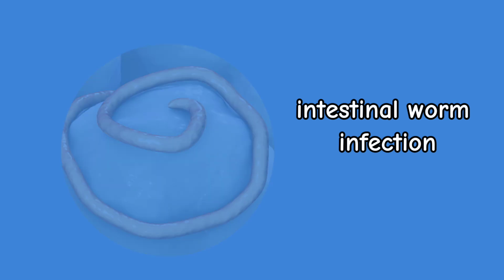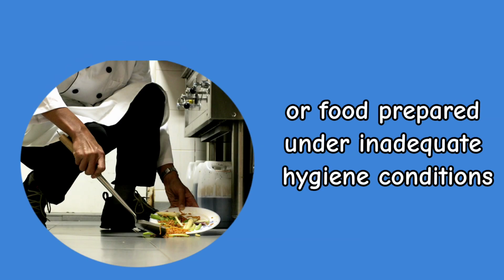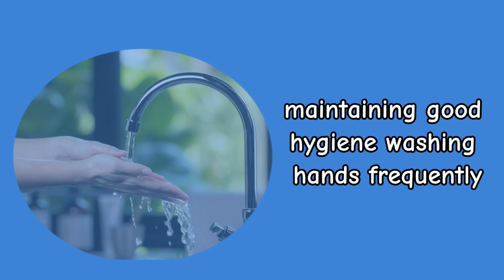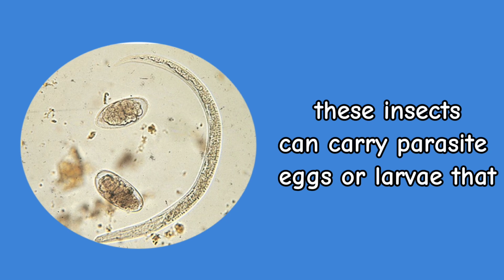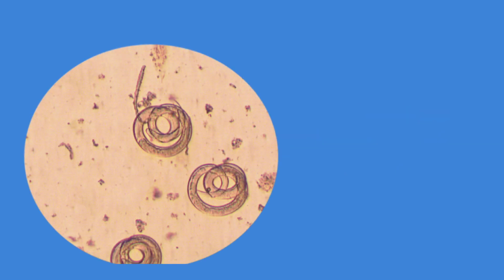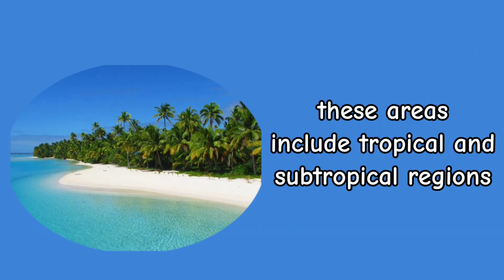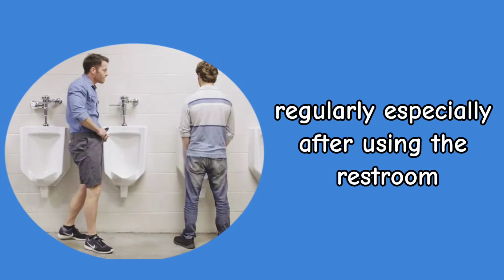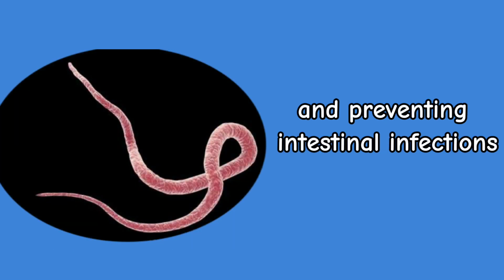ALERT: These Simple Reasons Could Be Why You Have Intestinal Parasites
Uncover the surprising reasons that could lead to worms in your stomach with our eye-opening video, "ALERT: For These Simple Reasons, You Will Have intestinal Parasite" We delve into common habits, overlooked factors, and everyday mistakes that may contribute to this unpleasant health issue. This video serves as a cautionary guide to help you identify potential risks and take preventive measures for maintaining optimal digestive health. Don't miss out on this vital information that could safeguard you and your loved ones from digestive parasites.

00:00 - Start
00:01 - Reason
00:18 - Intro
00:24 - subscribe
00:34 - Explanation about Stomach Worm
01: 07- RISK FACTORS
01:08 - 1.Consumption of contaminated water or food
01:46 - 2.Direct contact with contaminated surfaces or infected people
02:23 - 3.Lack of adequate personal hygiene
02:52 - 4.Exposure to bites from parasite-transmitting insects
03:30 - 5.Contact with feces or infected animals
04:08 - 6.Consumption of undercooked meat
04:41 - 7.Travel to endemic areas for worm infections
05:13 - Prevention and Care
05:24 - 1.Wash hands frequently
05:55 - 2.Wash food thoroughly before consumption
06:26 - 3.Avoid contact with animal feces
06:59 - CTA
07:18 -The End